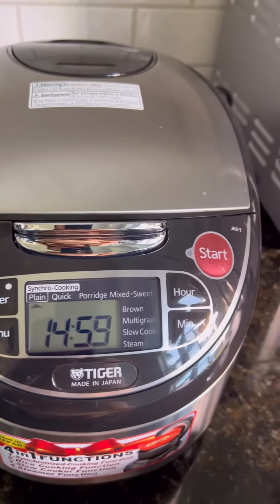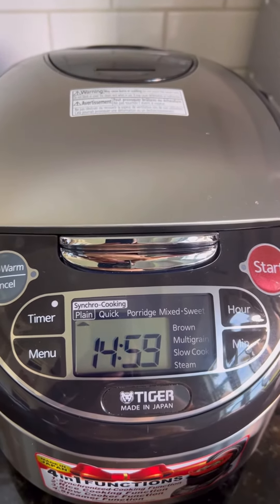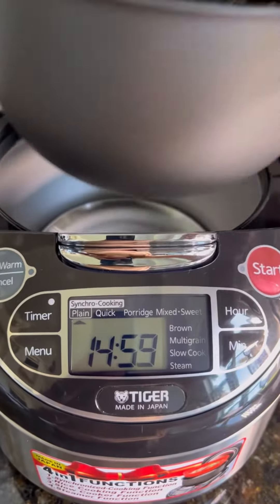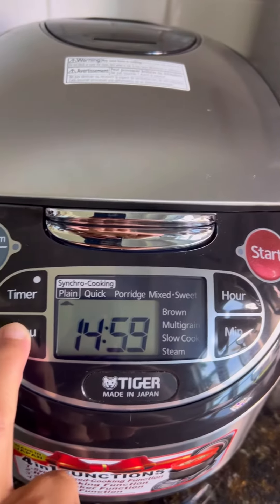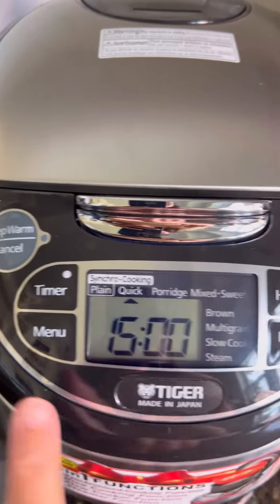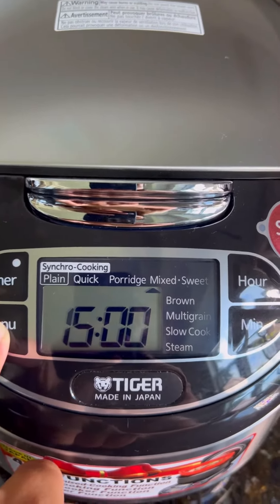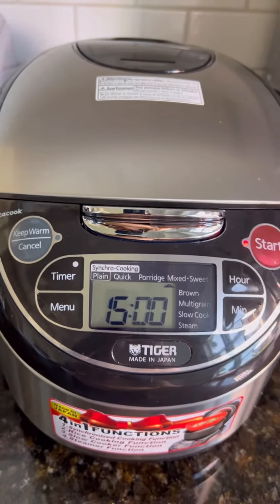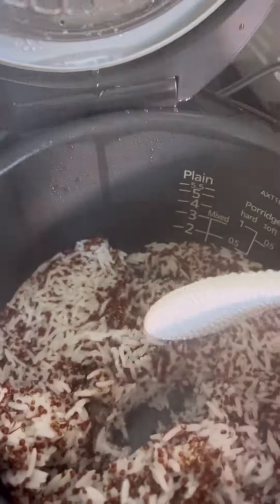Cooking mixed white rice & red quinoa to Tiger rice cooker.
This is made in Japan. It’s 4 in 1 functions.￼
1. ￼ Synchronized-cooking function.
￼2. Rice cooking function.
3. ￼ Slow cooker function.
4.￼ steamer function.